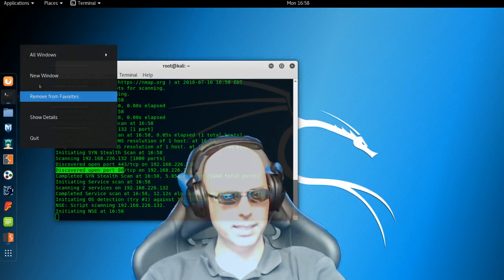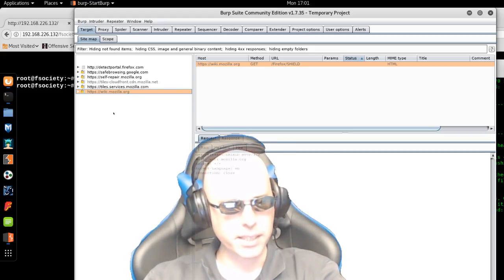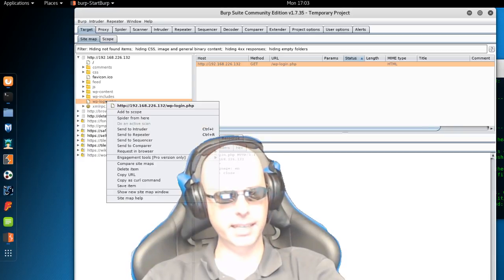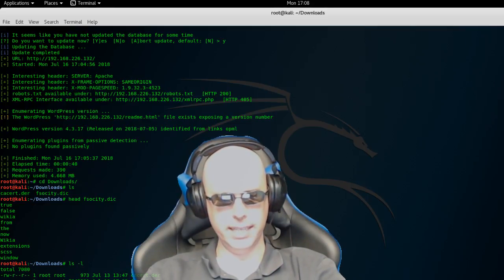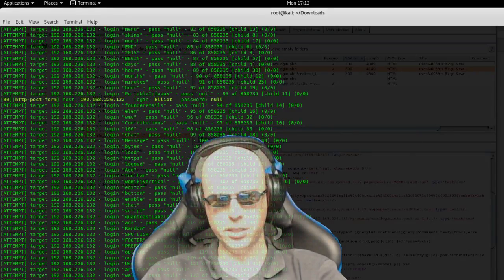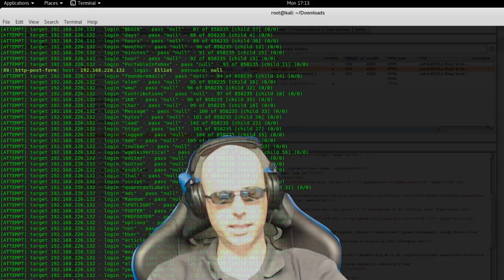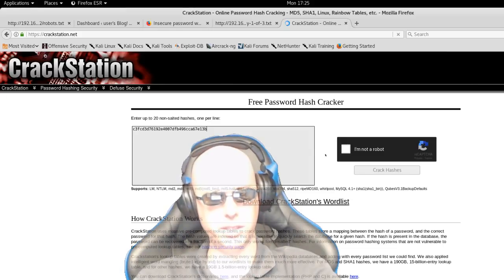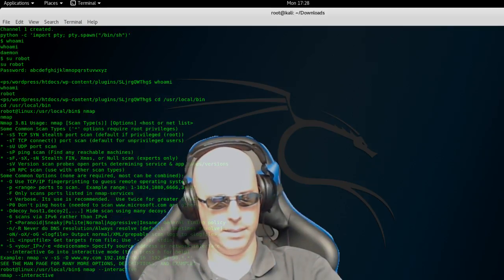Walkthrough of MrRobot Vulnerable Machine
Complete narrated walkthrough of the famous vulnhub machine "MrRobot" featuring a linux host with a customized web application. Complete root-to-boot walkthrough.